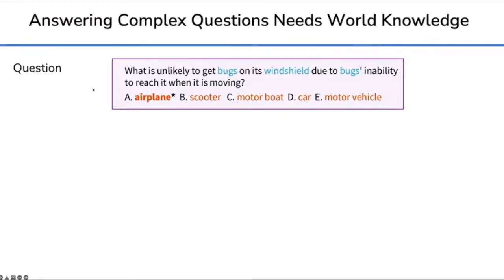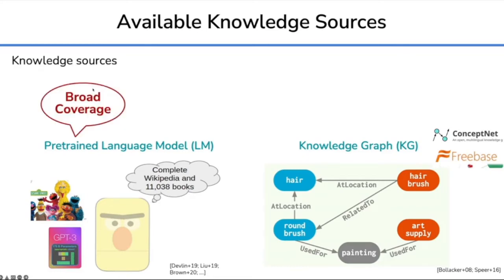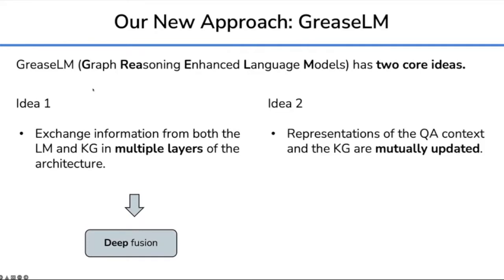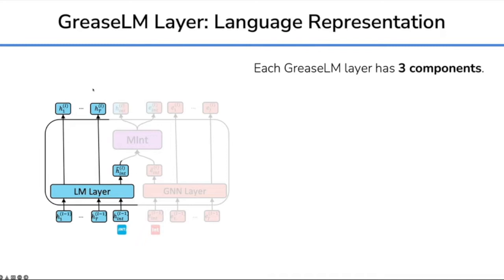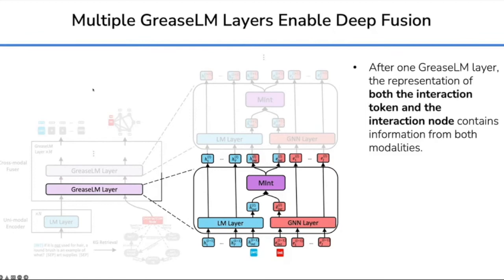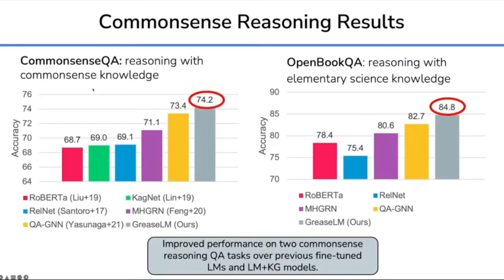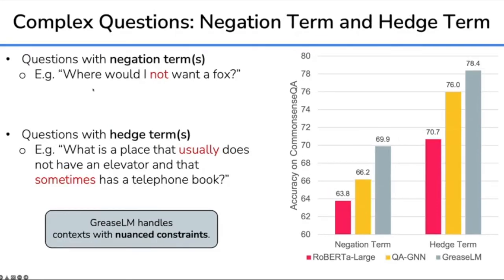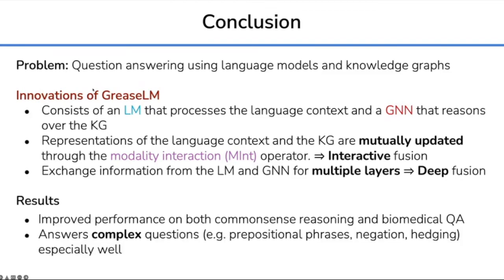[ICLR 2022 spotlight] GreaseLM: Graph REASoning Enhanced Language Models for Question Answering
Overview video of "GreaseLM: Graph REASoning Enhanced Language Models for Question Answering" published at ICLR 2022.